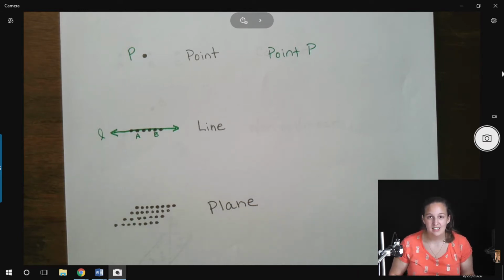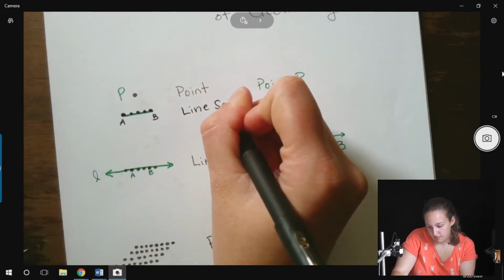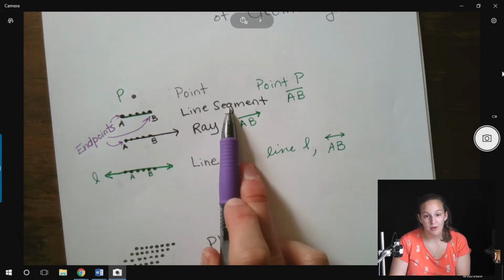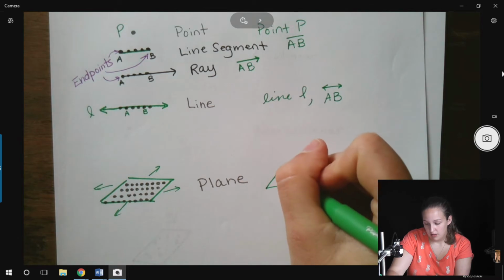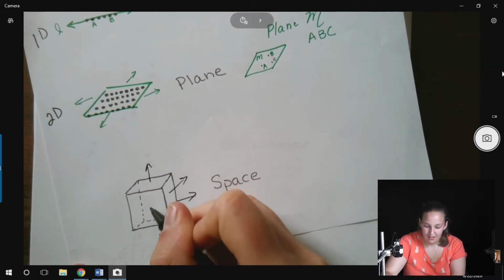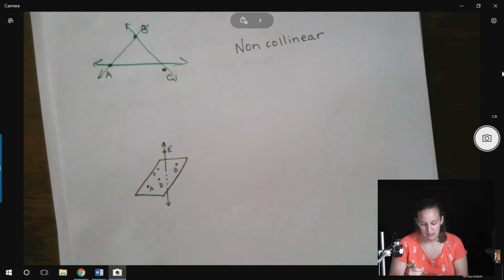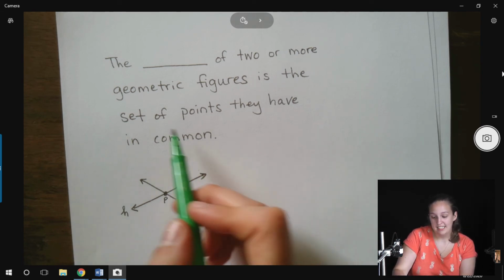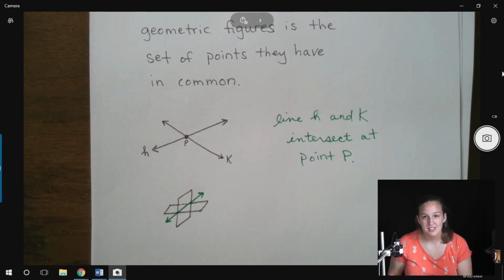Geometry 1-1 Points Lines Planes 2020